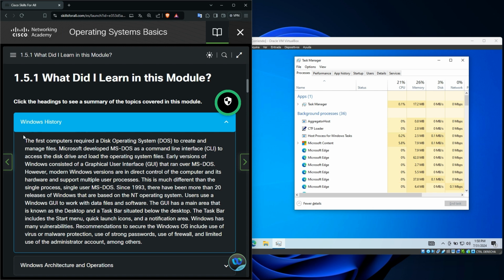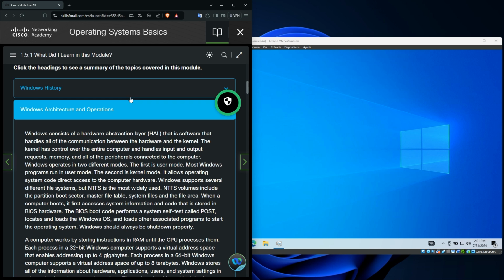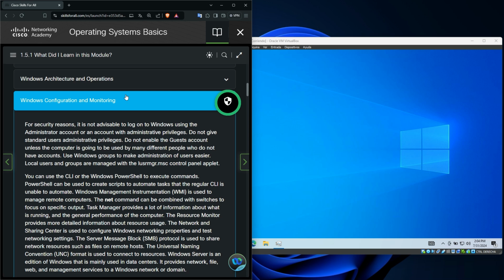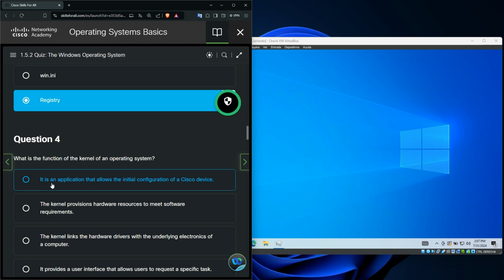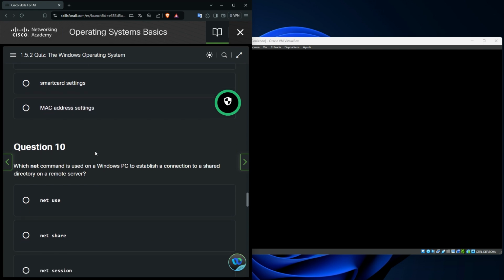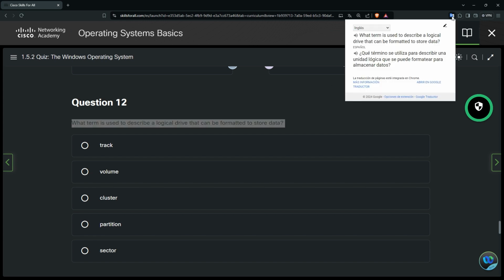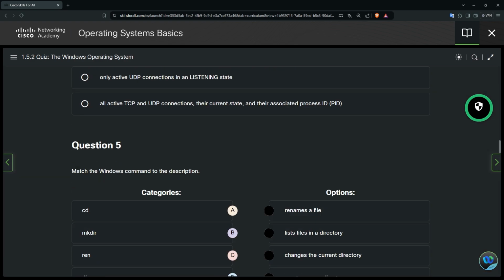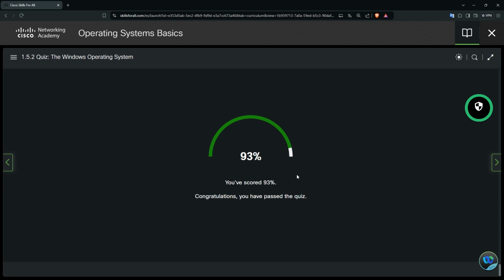1.5 The Windows Operating System Summary